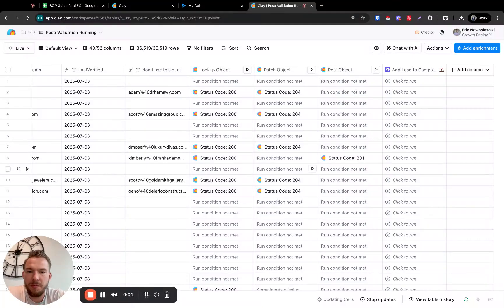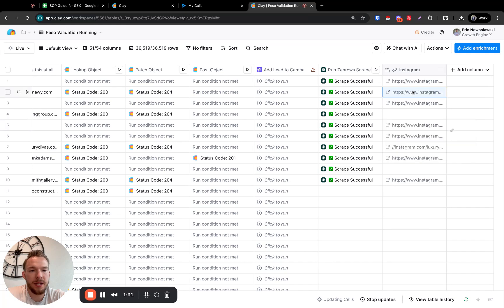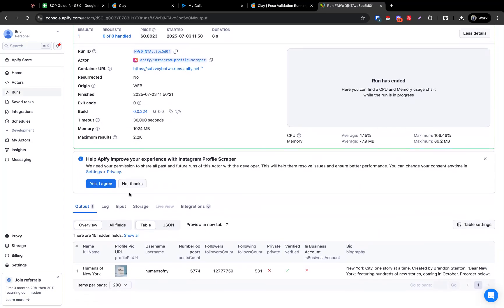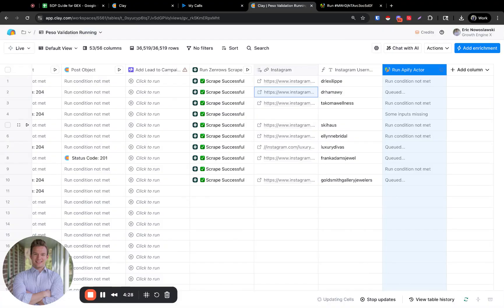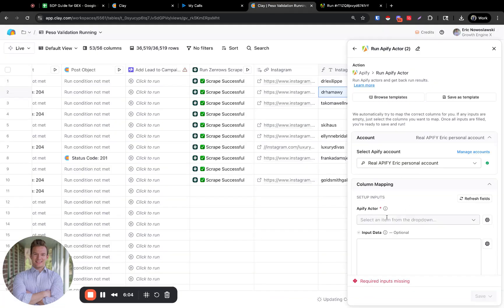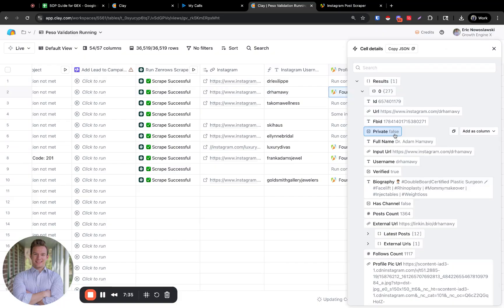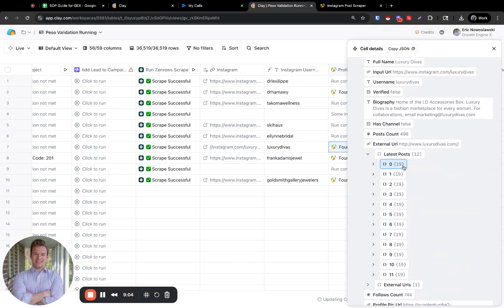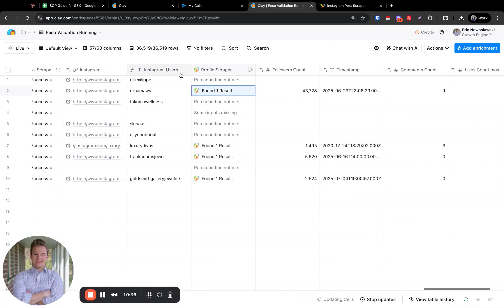Setting Up Apify for Instagram Scraping in Clay